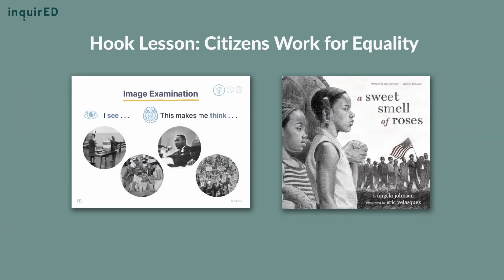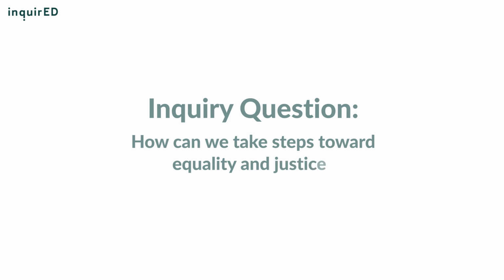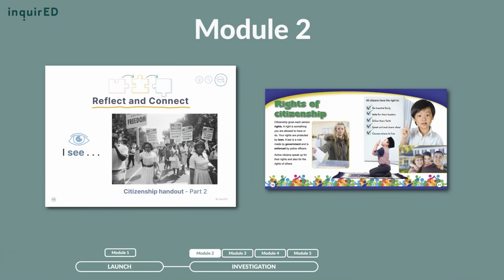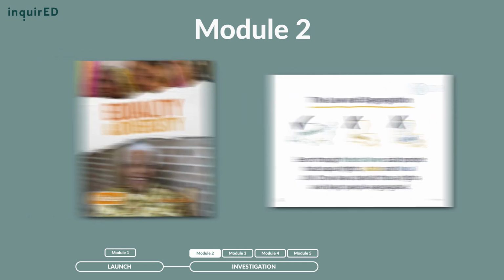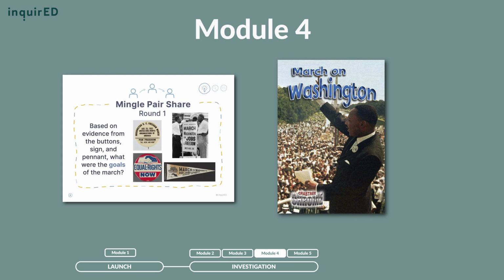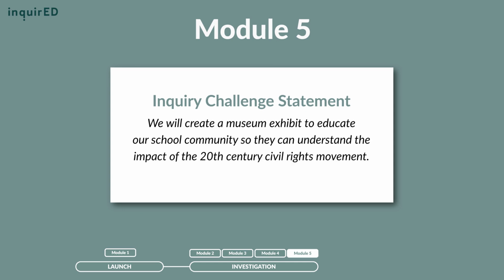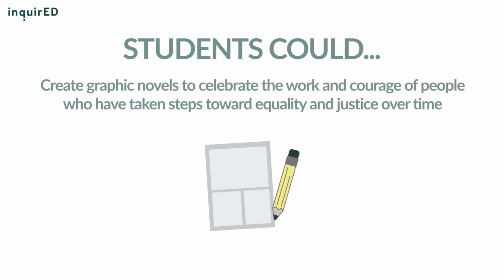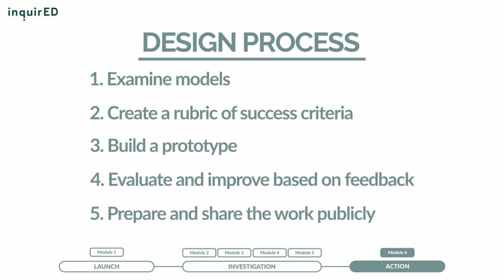Inquiry at a Glance: 20th Century Civil Rights Movmement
In The 20th Century Civil Rights Movement  Inquiry, students investigate the iconic figures and events of the civil rights movement, learning that all community members can work toward equality and justice. Then, they reflect on the ways people of all ages can pursue change.